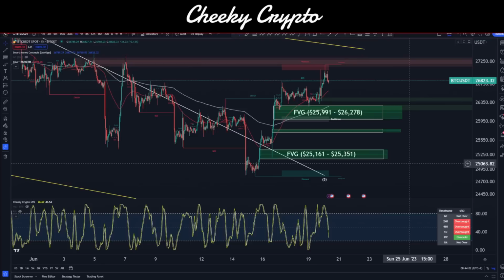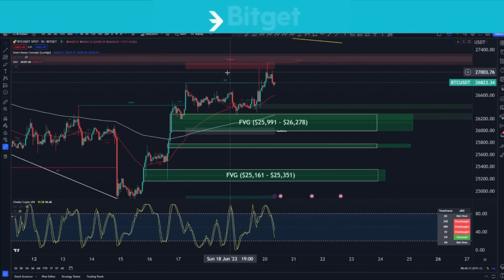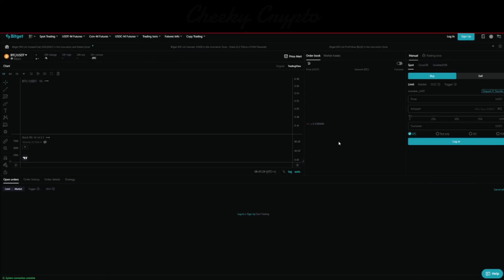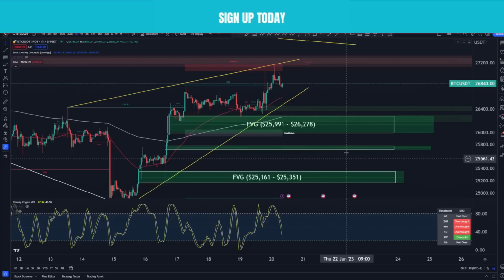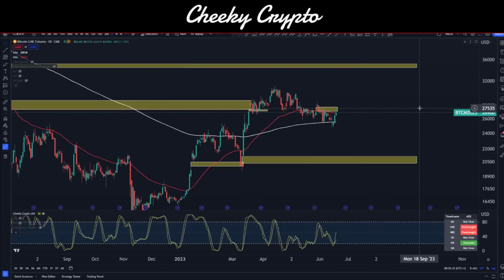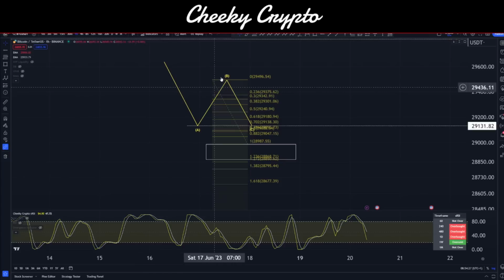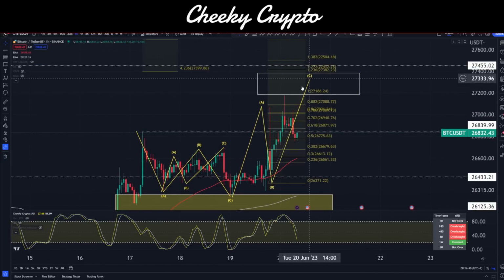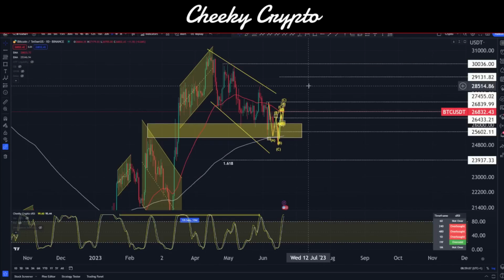Bitcoin BTC Video